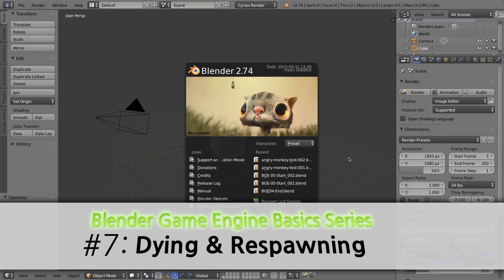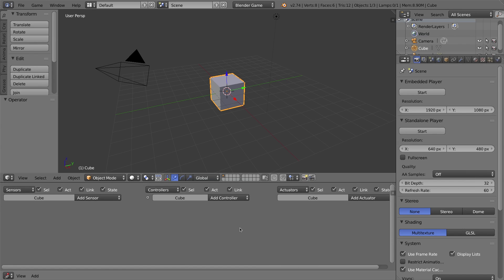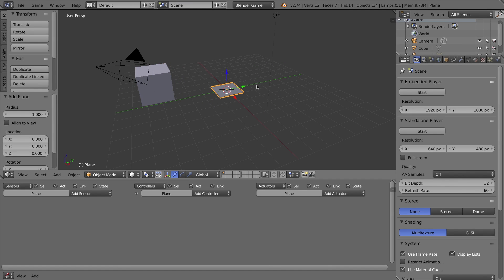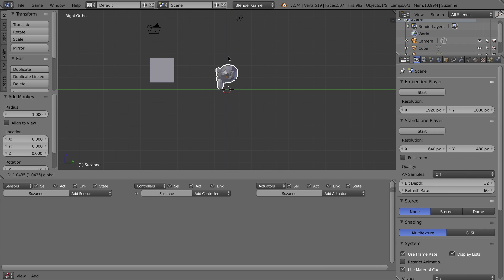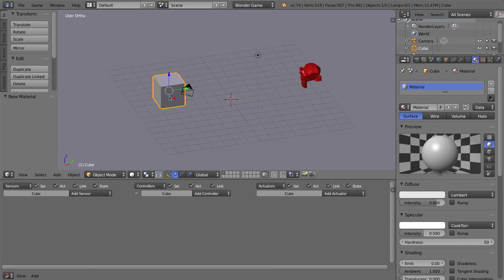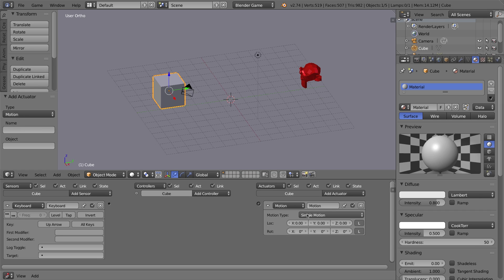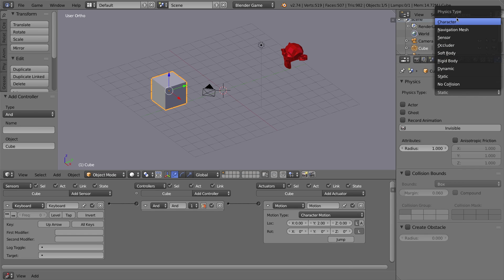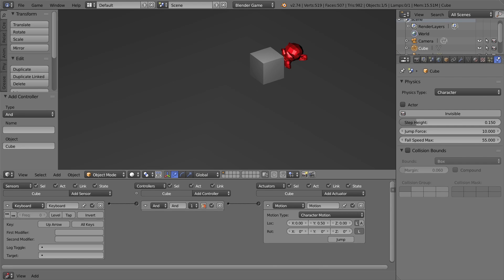Blender Game Engine Basics Tutorial #7 : Dying & Respawning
In this Blender Game Engine Tutorial #7 I cover:

-How to 'die' (disappear) when you hit a 'bad' object
-How to respawn a new copy of your character after you die
-How to send/recieve messages between objects **VERY IMPORTANT IN BGE !!!
-How to create a 'spawn' object that creates the newly spawned character when it's told to via a message.